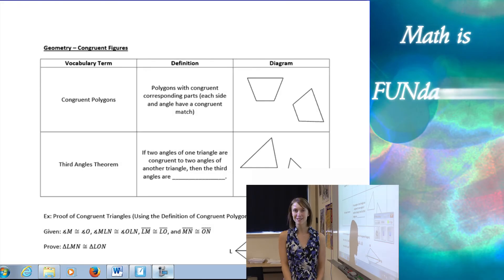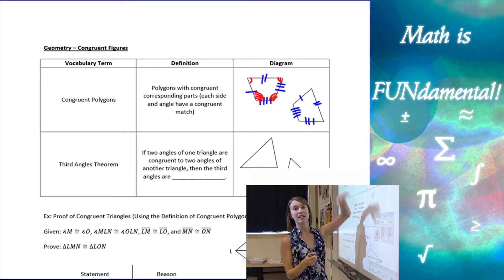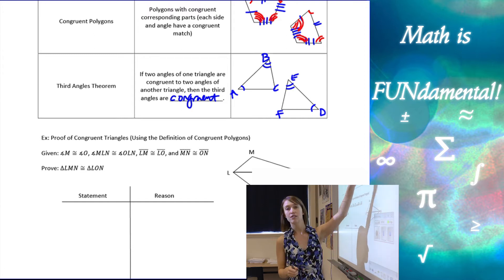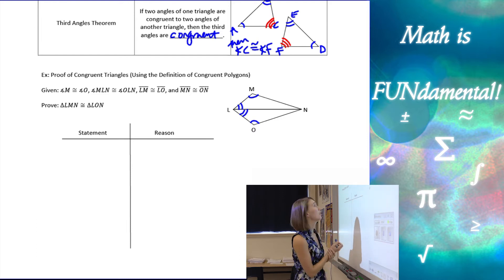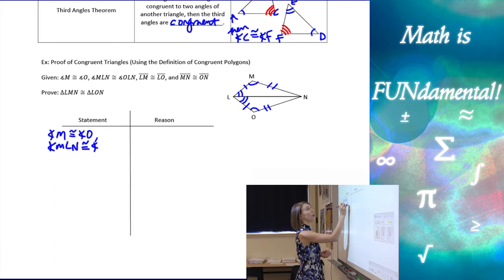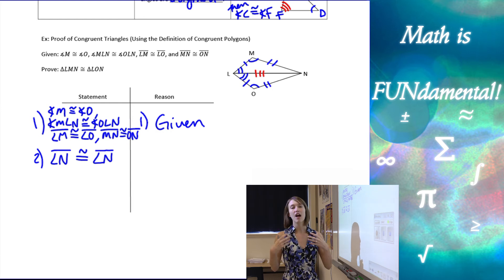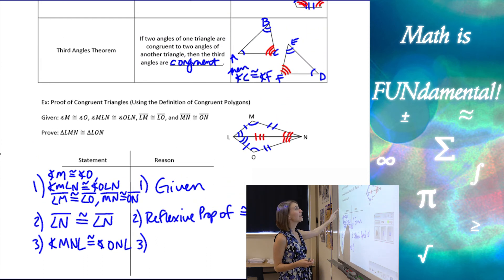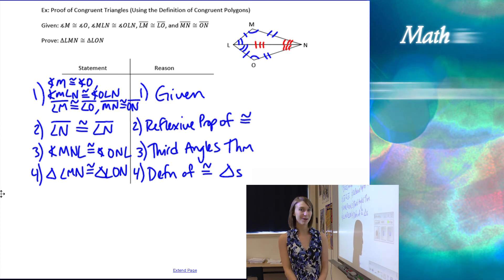4.1 Geometry - Congruent Figures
In this Geometry lesson, you will learn about congruent polygons, specifically congruent triangles and how to prove triangles congruent using the definition of congruent polygons.